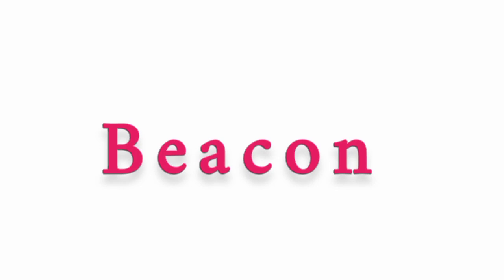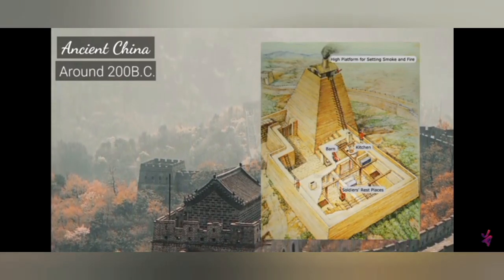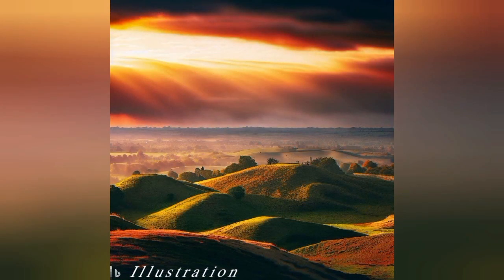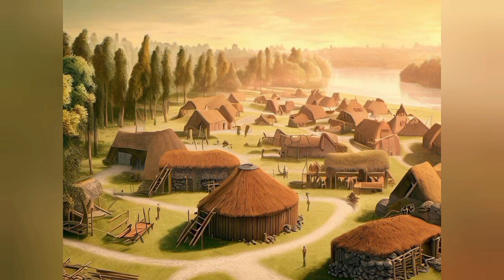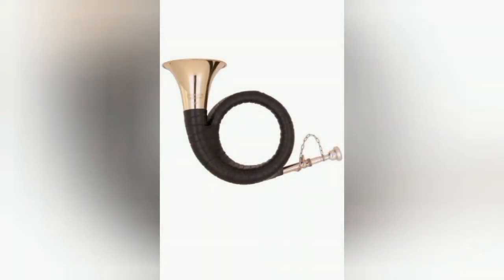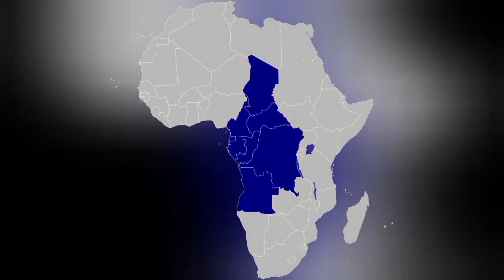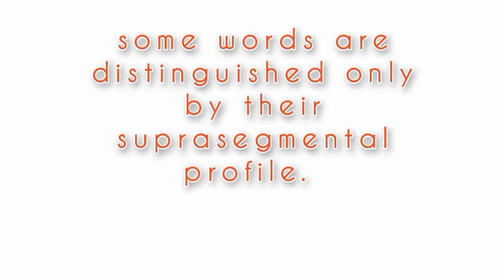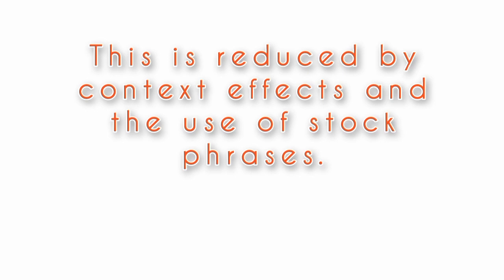Ancient Telecommunication || all about mobile phones || S1E2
Key points:
Communication METHODS before Mail or Post
what is a beacon?
Have you ever heard of a blowing horn or winding horn?
The oldest varieties were made of horns of Bovidae and wood.

Types of Drums, Drum Languages

TABLE OF CONTENTS :
0:00 What's in video
0:11 INTRO
0:20 BEACONS (LIGHTHOUSE etc)
0:40 HISTORALY (SMOKE SIGNALS)
1:38 BEACONS IN EUROPE
2:22 COMMUNICATION HORN
3:47 COMMUNICATION DRUMS
4:08 TYPES OF DRUMS
6:00 DRUM LANGUAGES
7:12 COMING UP NEXT

Produced by : JokhioApps

IMAGES :

Some Images: From Internet (For Reference & education purpose only)
Some Images : Generated by A.I. (Bing image creator)